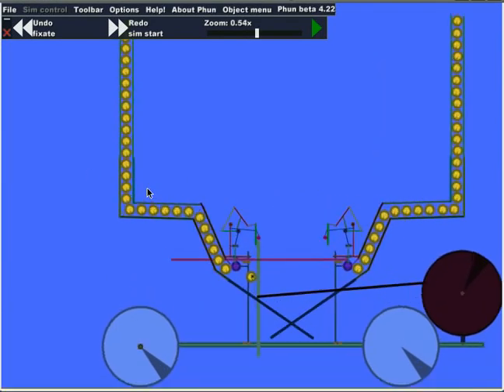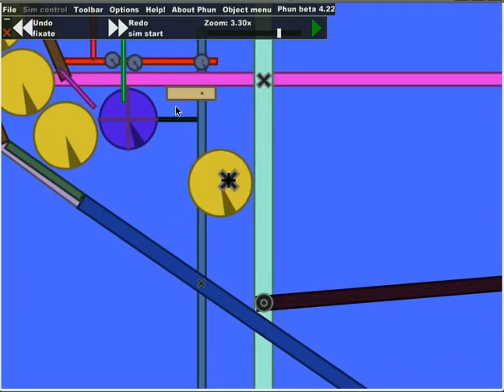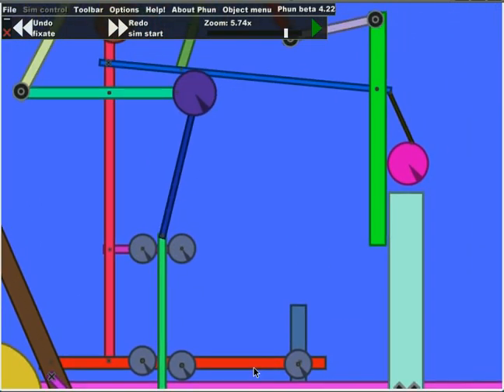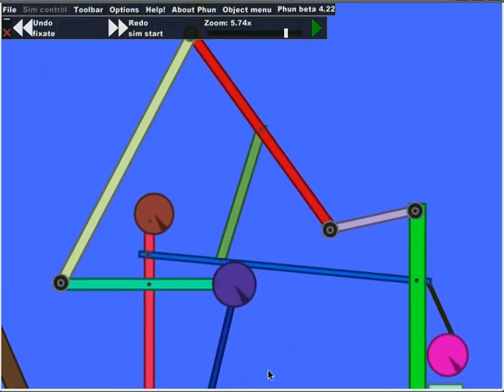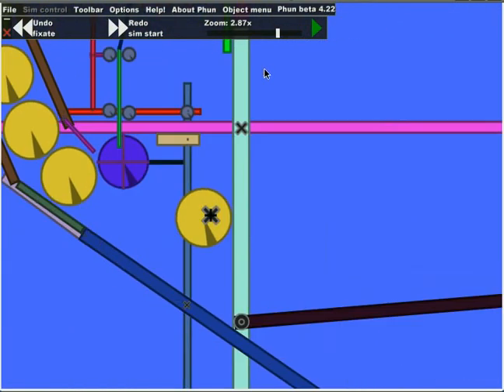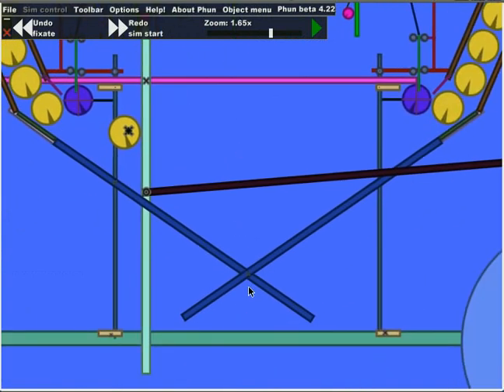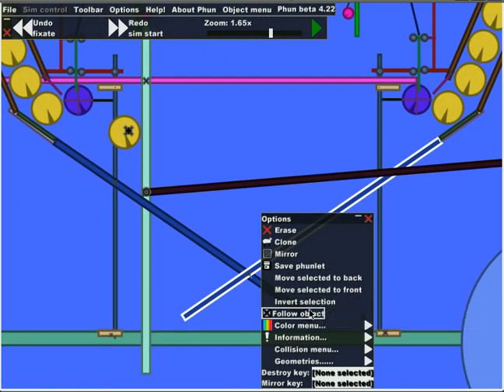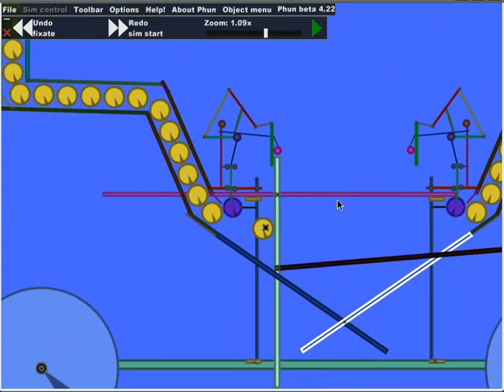Phun Steam engine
This engine uses balls (steam) which go into a piston engine which drives a wheel and gives us some motion.